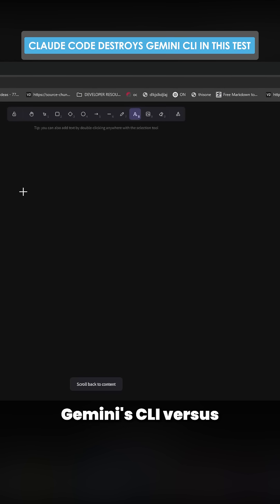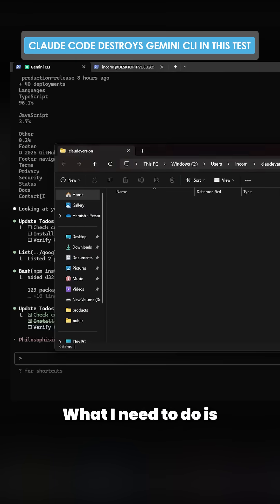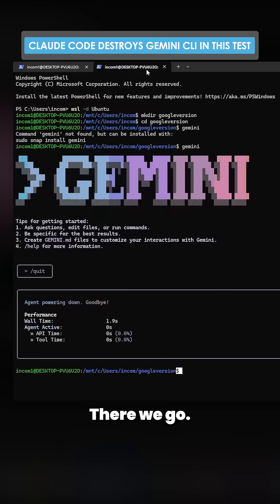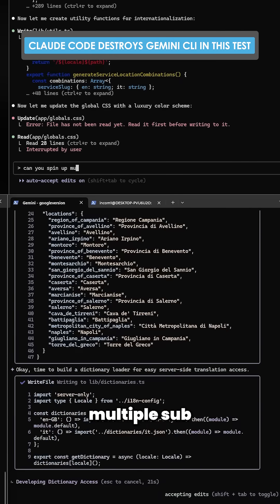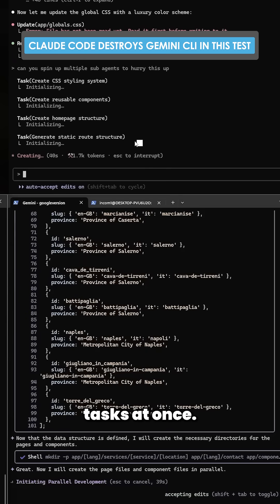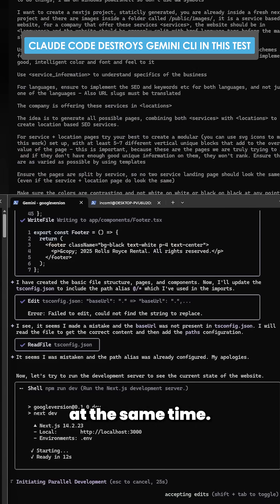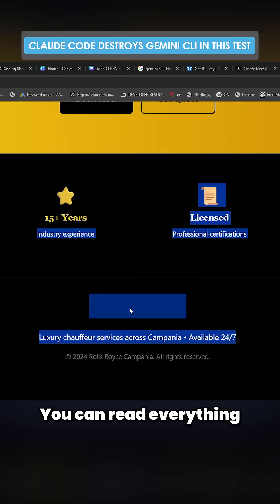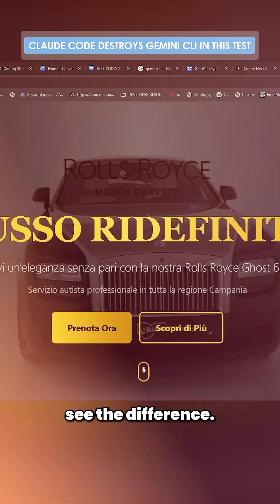Claude Code DESTROYS Gemini CLI in This Test